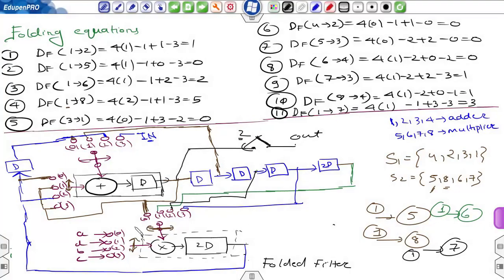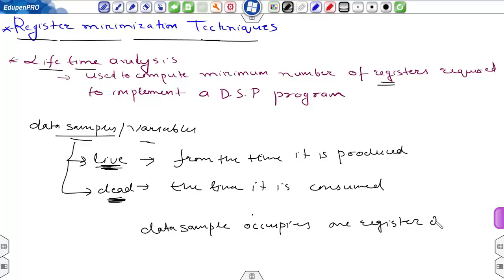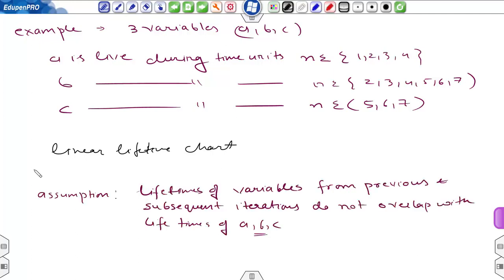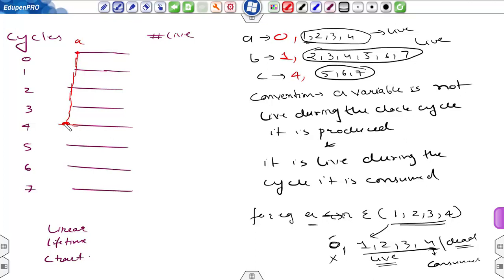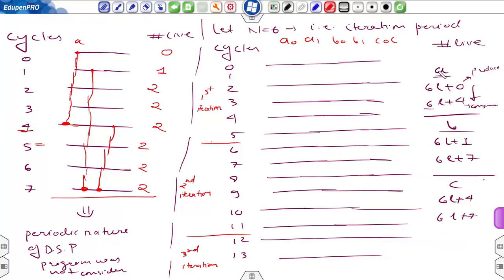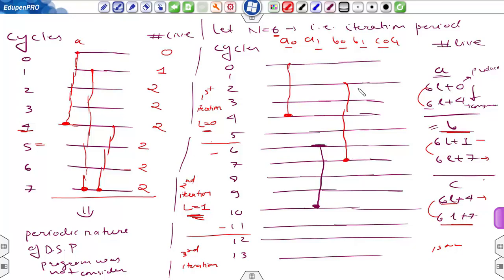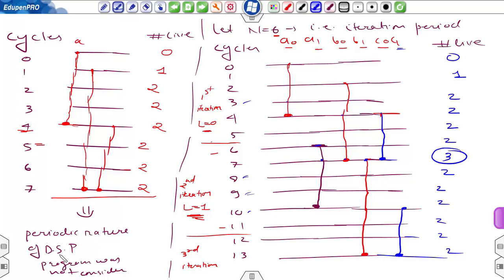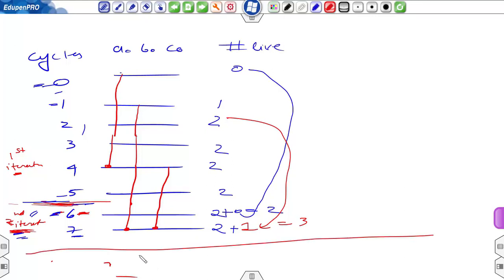lec 25 register minimization in folded architecture